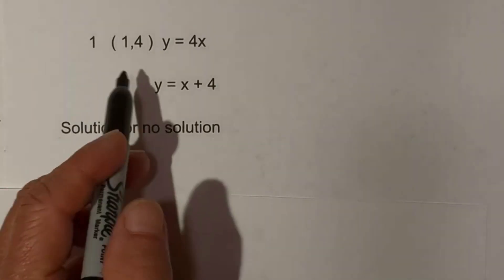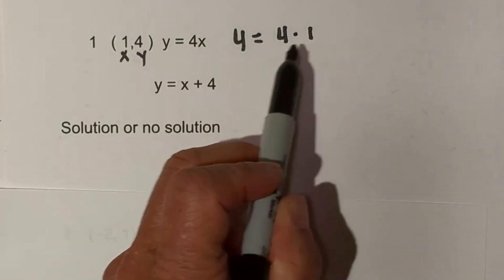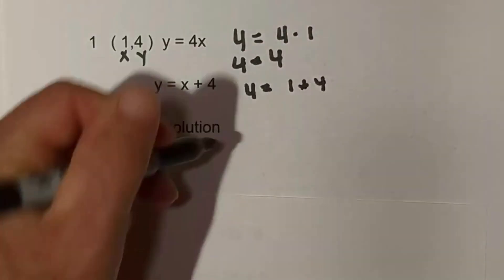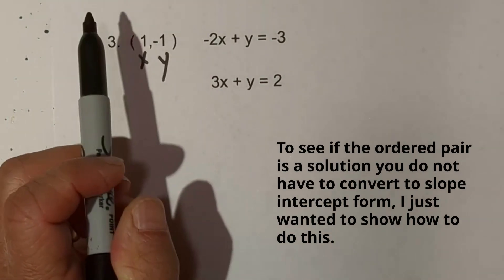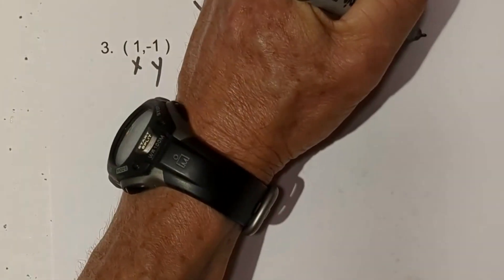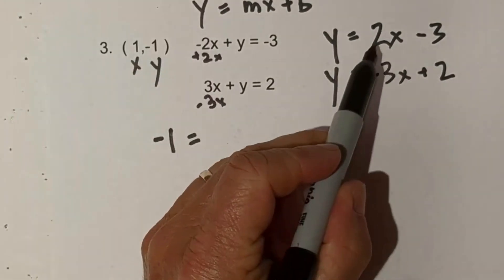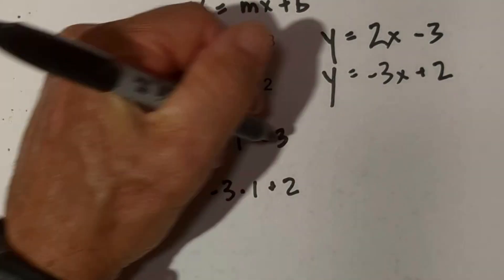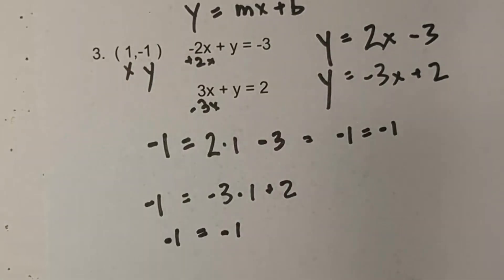How to determine if an Ordered Pair is a Solution to a Systems of Equations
In this video I show you how to determine if an ordered pair is a solution to a systems of equations.